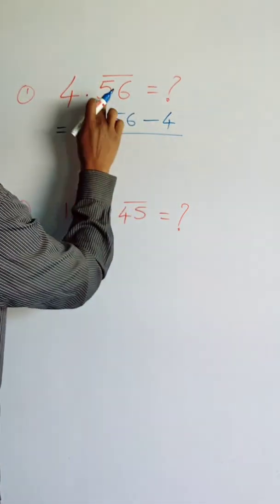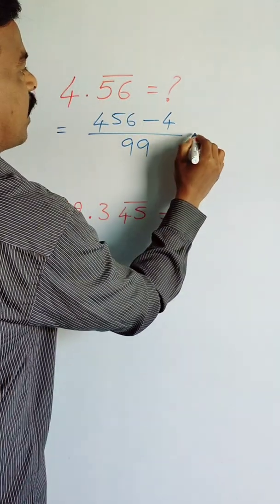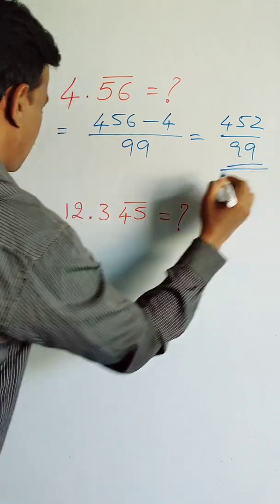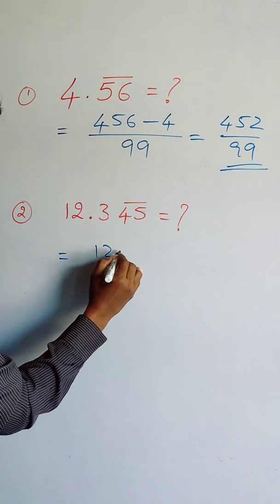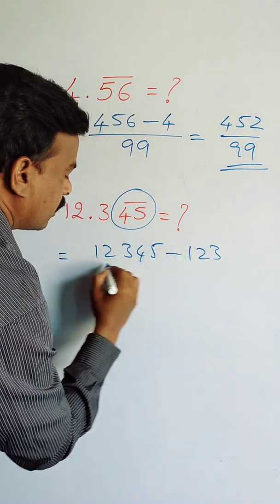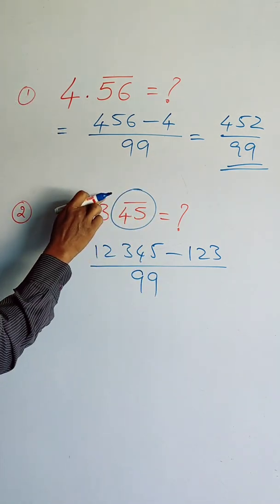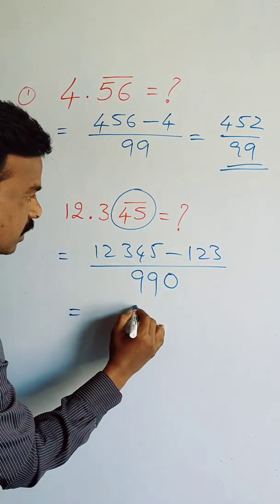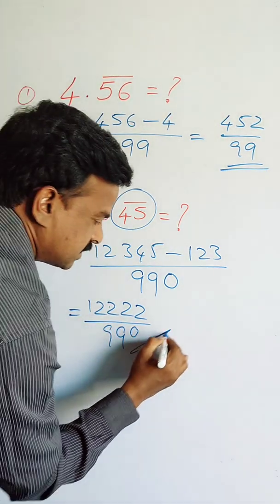How to convert recurring decimal to fraction in 2 seconds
How to convert recurring decimal to fraction in 2 seconds | Converting decimal to fraction trick.

🙋 What is Vedic Mathematics?

👉 Vedic Mathematics is a collection of tricks and techniques that can be implemented to make faster mathematical calculations, thus aiding in ones logical reasoning and overall personality development too.

👉 It is basically a collection of 16 Sutras (Formulae) and 13 Sub-Sutras (Sub-Formulae), that helps in speedy calculation applicable in the domains of Arithmetic, Algebra, Geometry, Calculus, etc.

🙋 What you learn from Vedic Maths.

👉 Introduction of Vedic Maths.
👉 Advantages of Vedic Maths.
👉 Difference between Traditional Maths Techniques and Vedic Maths.
👉 Techniques
Tricks and Tactics of Vedic Maths with examples.
👉 Career and Business.
👉 Opportunities after learning Vedic Maths.

🙋 Why One Should Learn Vedic Maths?

👉 Kids can learn Mathematics much faster.
👉 Increases speed of solving math operations.
👉 Makes learning mathematics interesting.
👉 Children develop a logical problem solving skill.
👉 Extremely helpful for Teenagers and College Students too.
👉 Students from different educational streams can benefit.
👉 Vedic Maths improves calculation speed for Competitive Exams.
👉 Helpful for exams like JEE, CAT, GMAT, GRE, and Civil Service Exams.
👉 Teachers can also learn Vedic Maths to upgrade skills.
👉 One can become a Vedic Maths Teacher and Expert Trainer.

🙋 Benefits Of Learning Vedic Maths For Teachers.

👉 Complement your existing skills with a new skill.
👉 Add on skill which means extra income.
👉 It develops your brain as well as confidence.
👉 Build your second career.
👉 Work part time parallel to your present career.
👉 Start your own business without any investment.